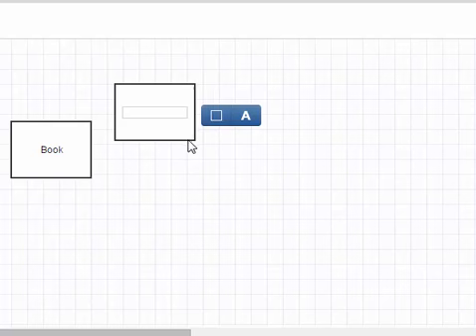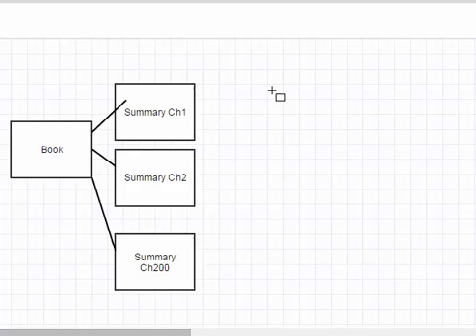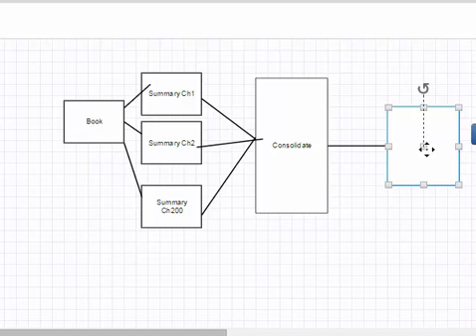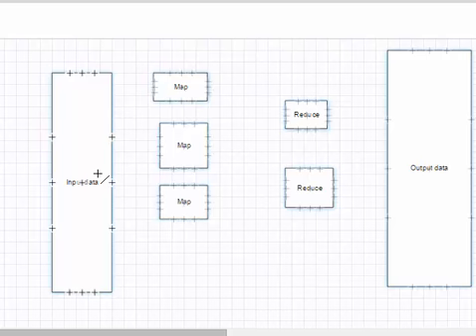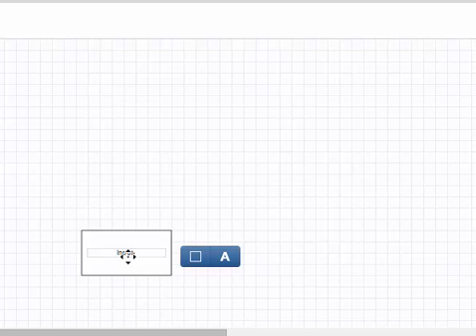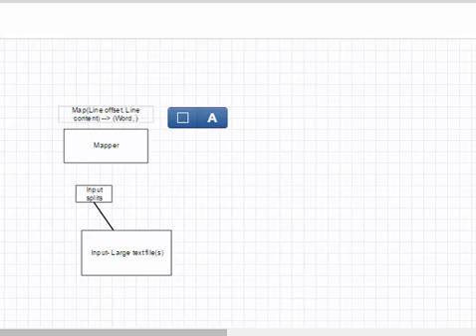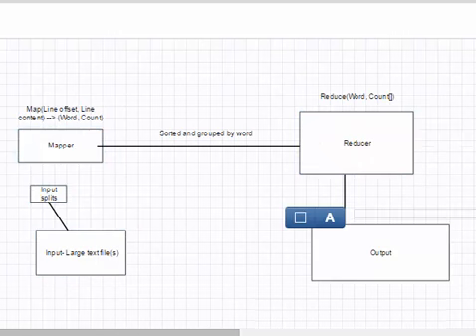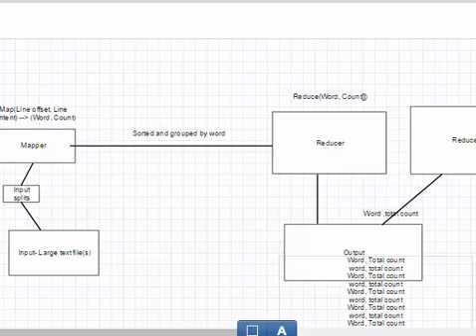Mapreduce With Example